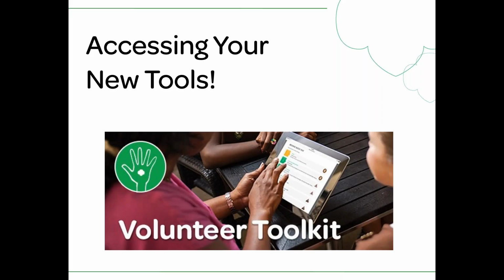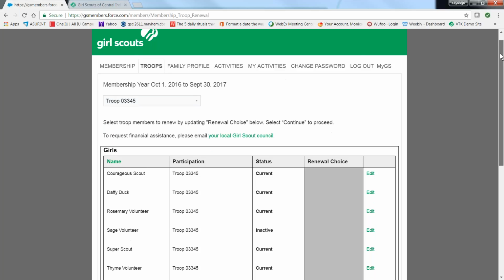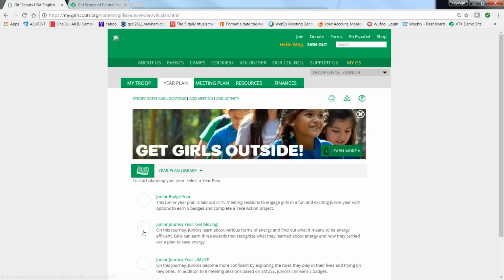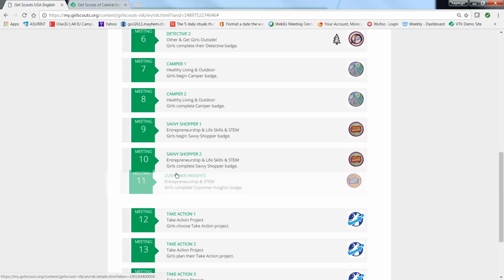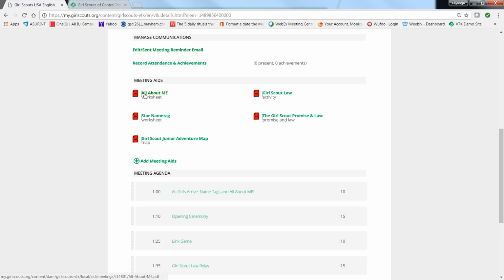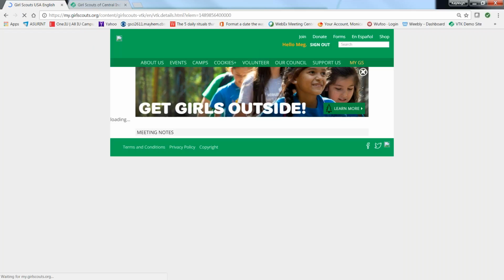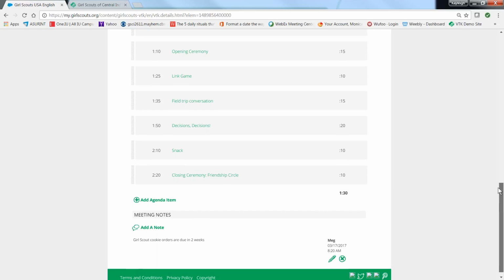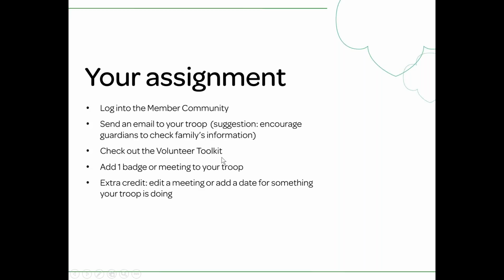Volunteer Toolkit Overview- An Online Planning Tool for Troop Leaders!